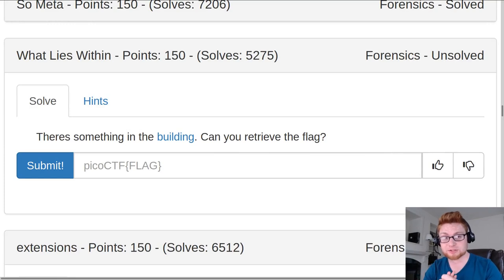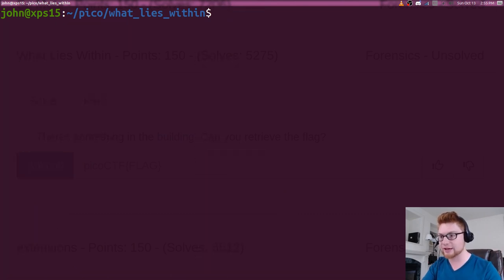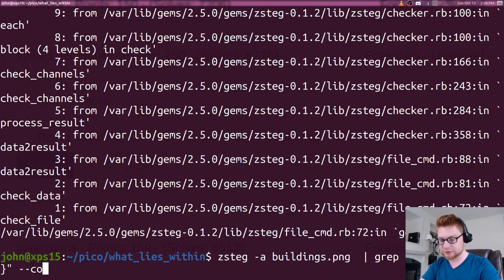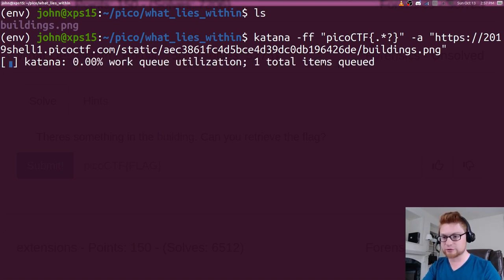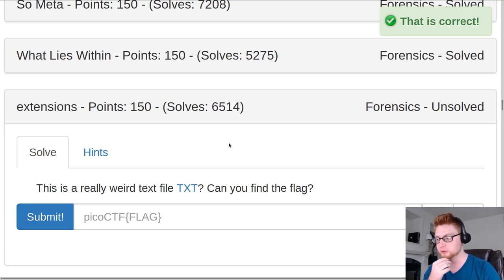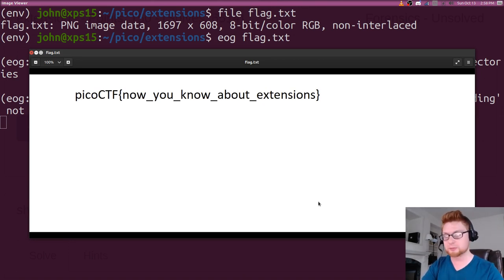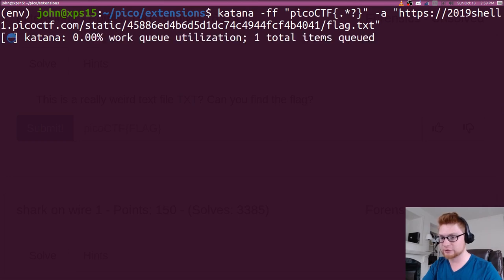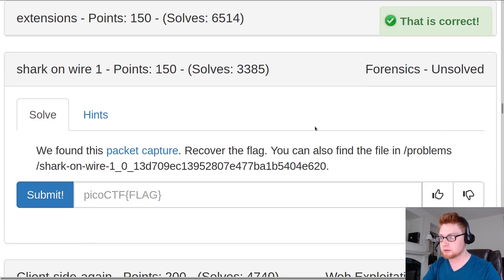PicoCTF 2019 [11] What Lies Within & Extensions